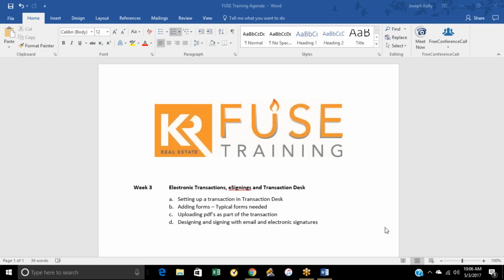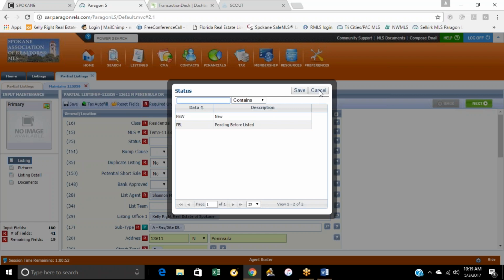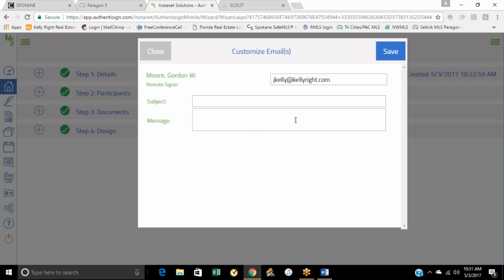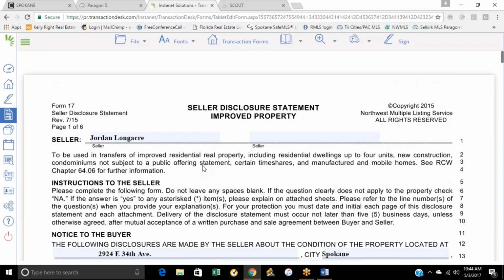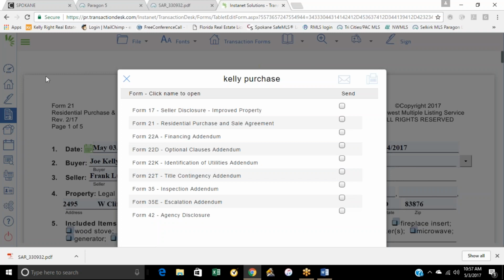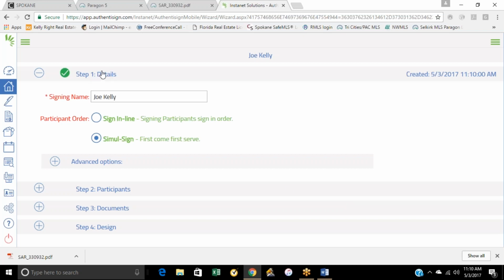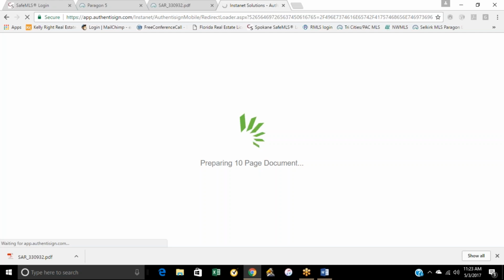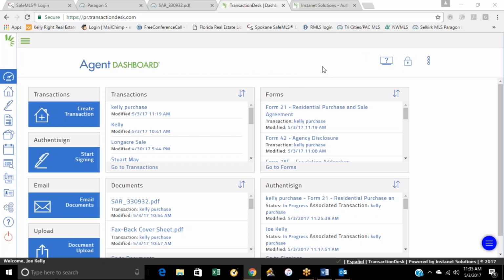4. Electronic Transactions, eSignings and Transaction Desk Edge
a. Setting up a transaction in Transaction Desk
b. Adding forms – Typical forms needed
c. Uploading pdf’s as part of the transaction
d. Designing and signing with email and electronic signatures